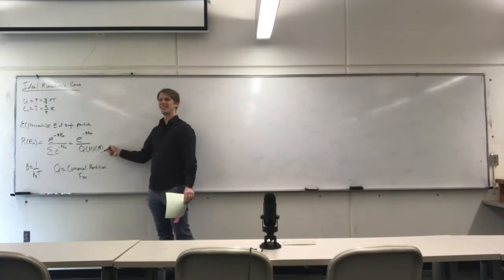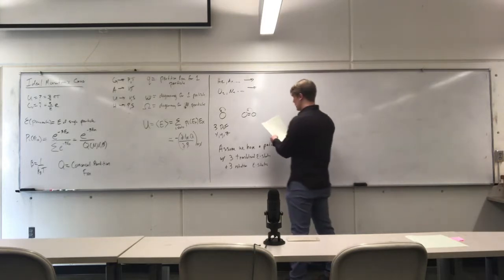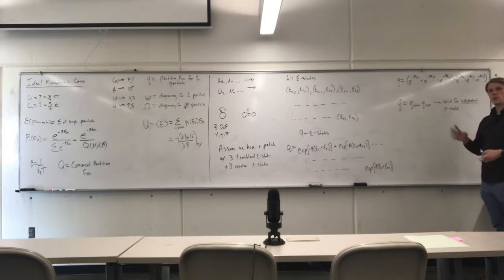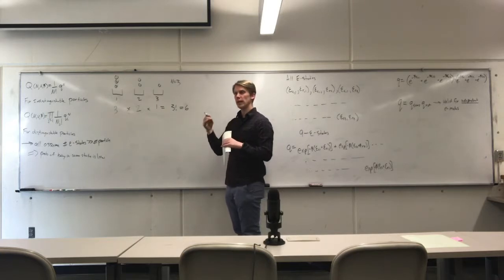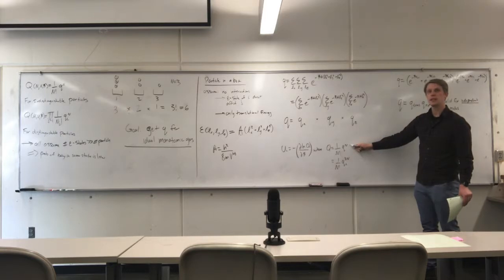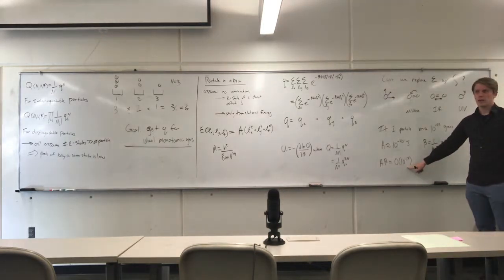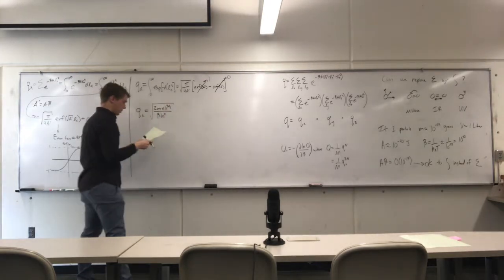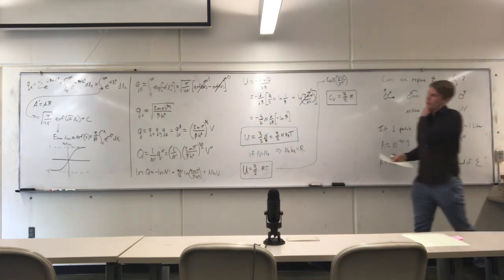Ideal monatomic gas properties (Nov. 9, 2018)